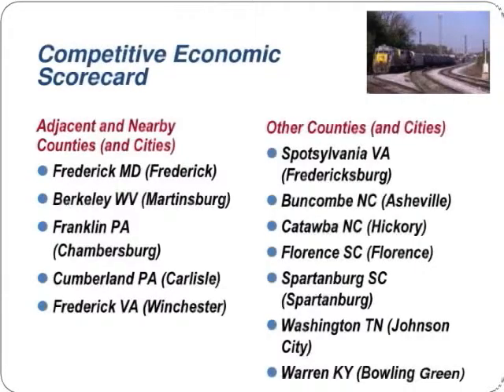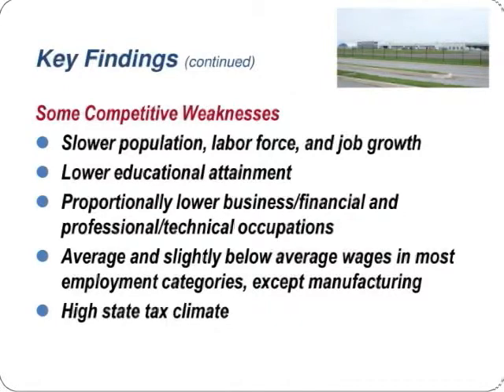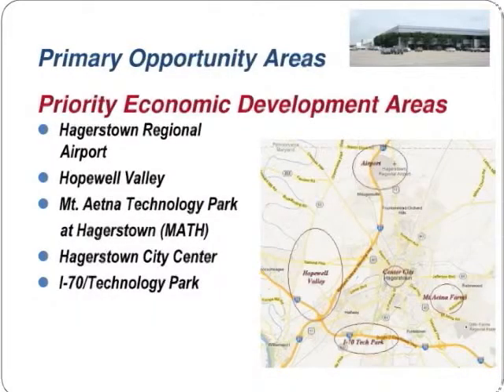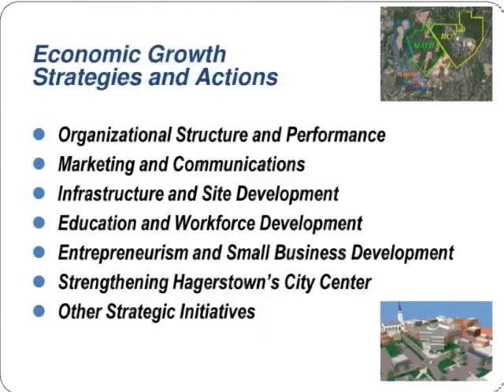Washington County EDC Strategic Plan